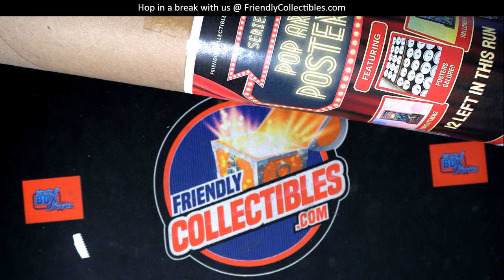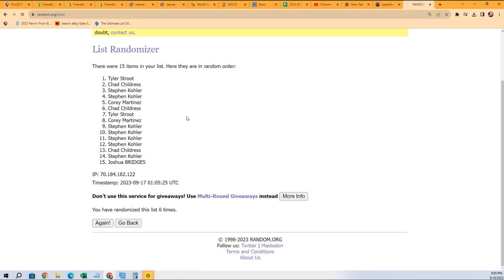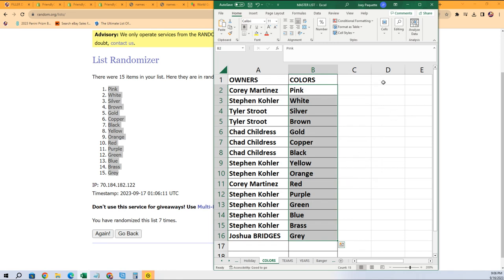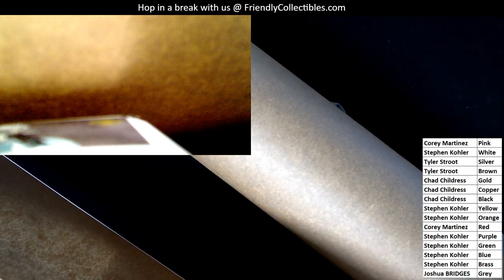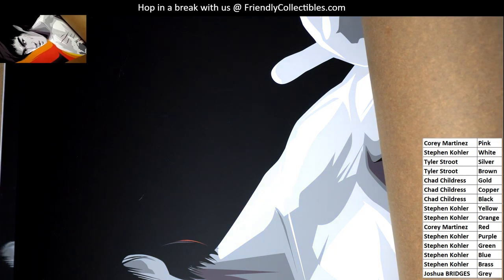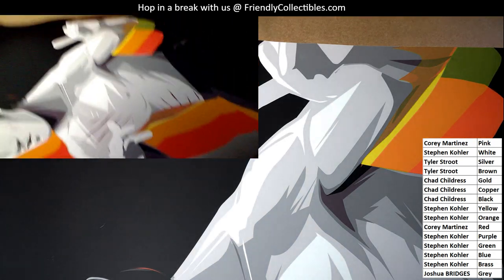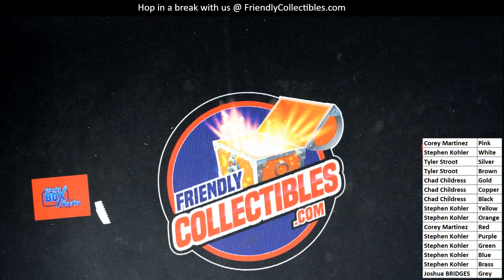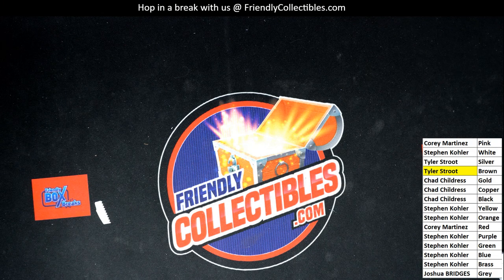Pop Art Posters Series 2 Wave 1 ID S2POPARTPOST126